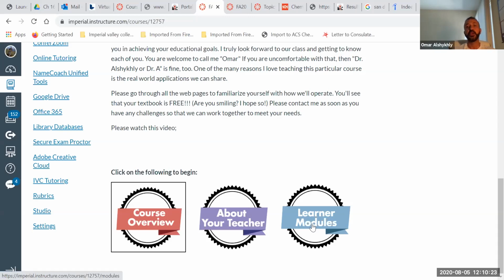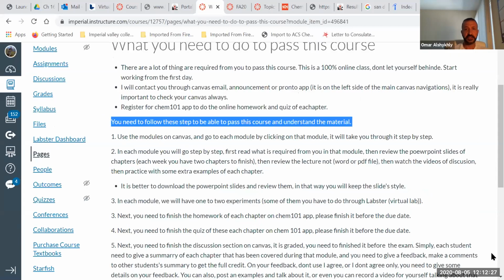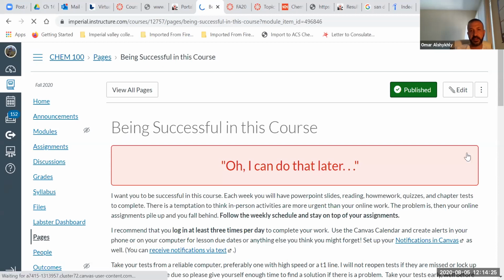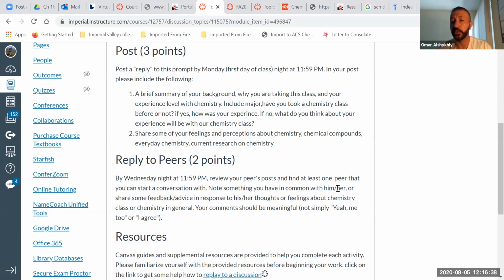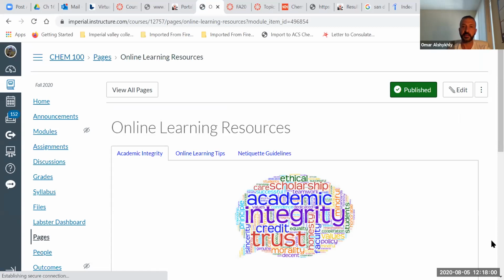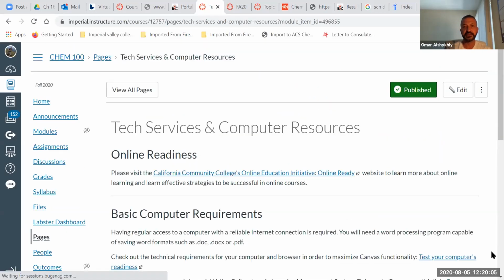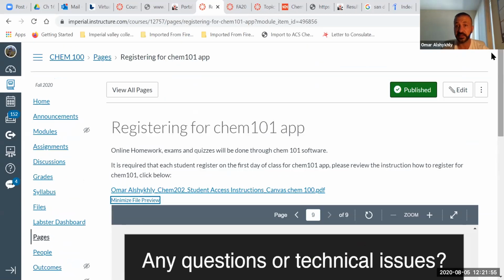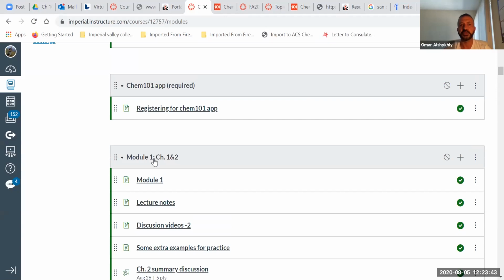How to use modules